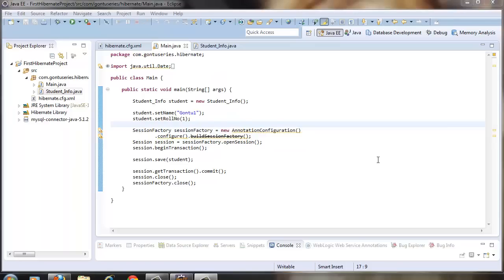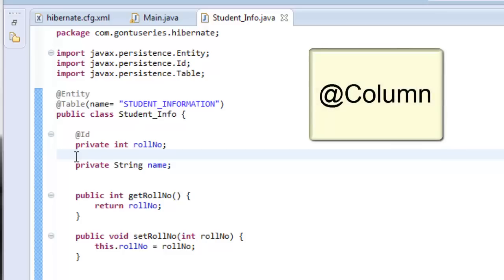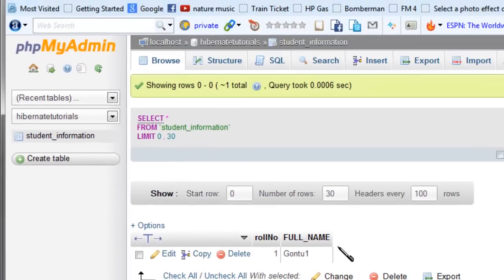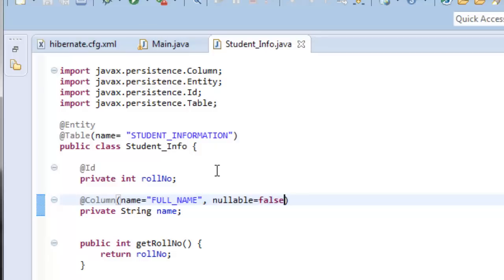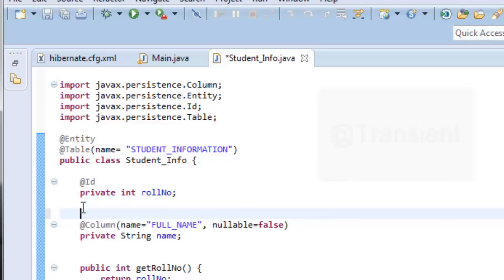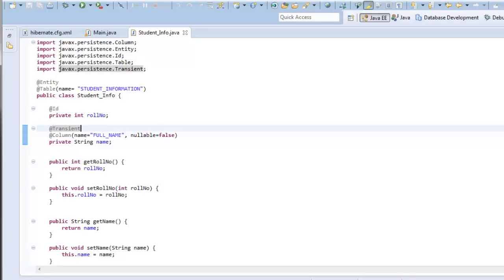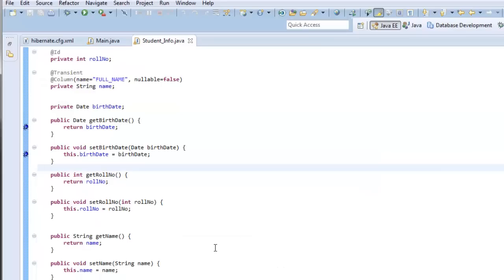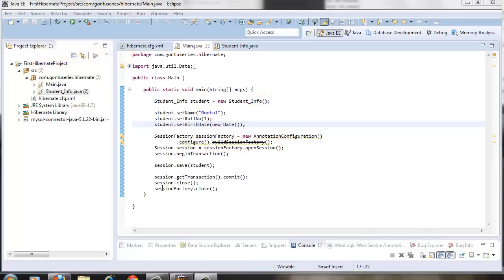Hibernate Tutorial Part 6 - Most common Annotations in Hibernate ( Hands on)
In this tutorial, I would talk on the most common annotations in hibernate with explanation and demo for each - Column, Transient, Temporal, Table.
For complete understanding of the hibernate concept and how to create a hibernate application watch all the hibernate tutorials from start.
Hibernate Tutorials - Most commonly used Hibernate Annotations.